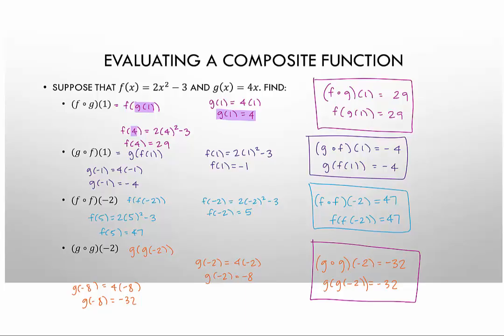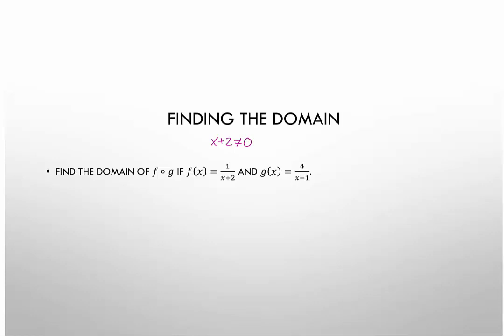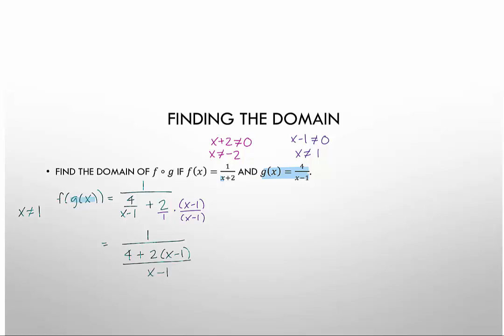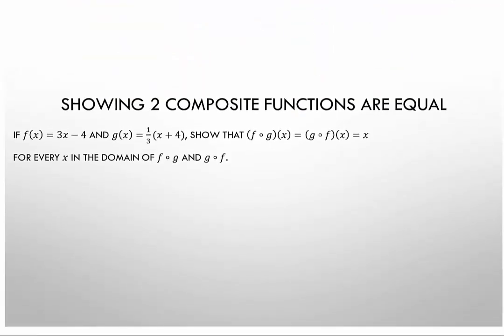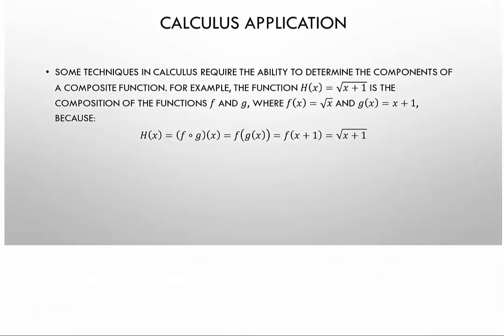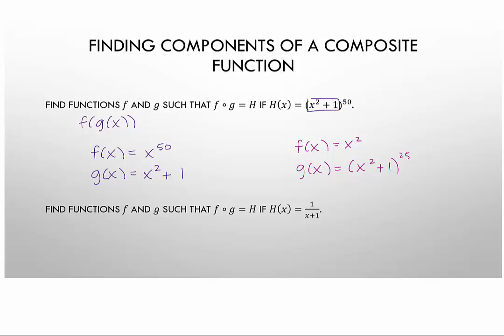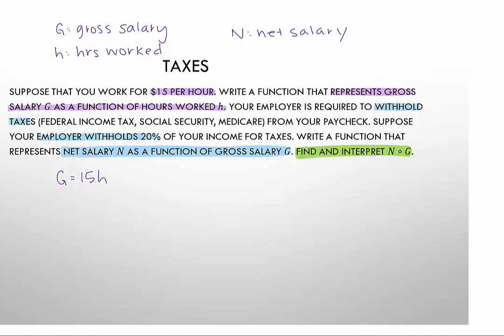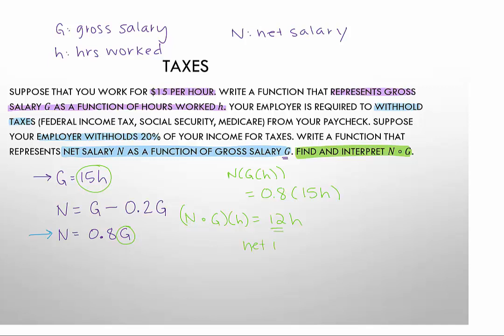5.1 Composite Functions